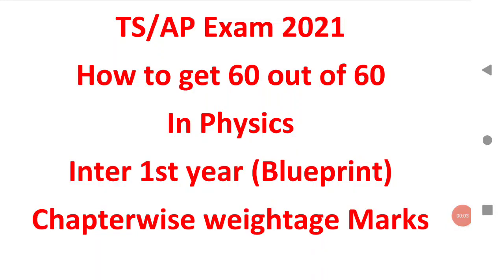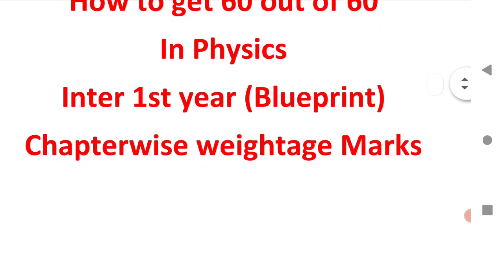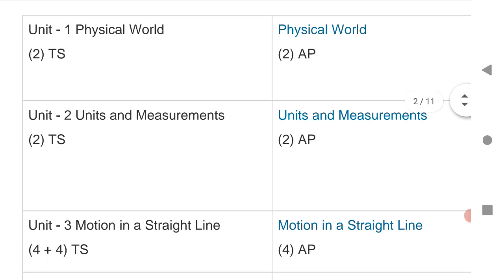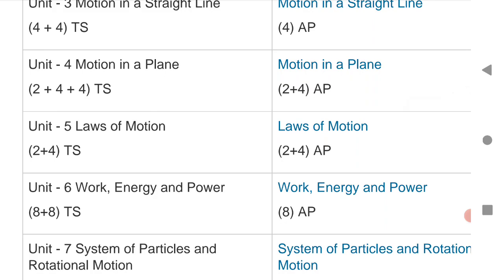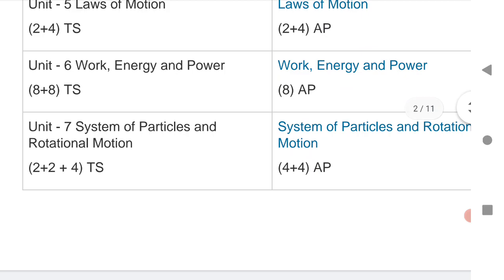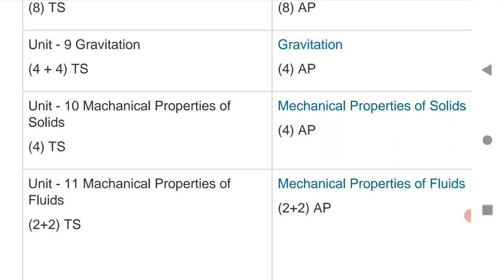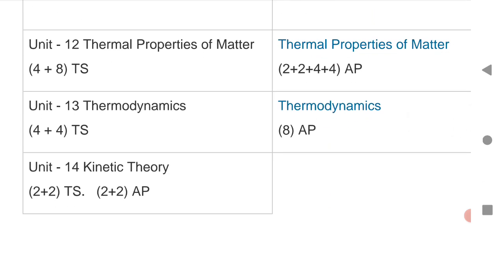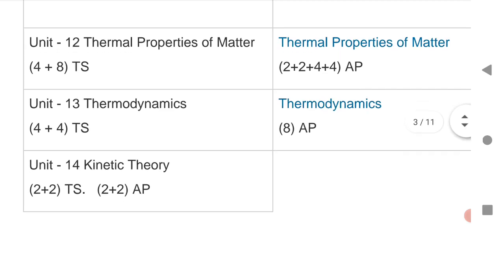TS/AP EXAM 2021|HOW TO GET 60/60 PHYSICS 1st YEAR CHAPTERWISE WEIGHTAGE | NEW EXAM PATTERN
Click the below link to purchase Guess papers